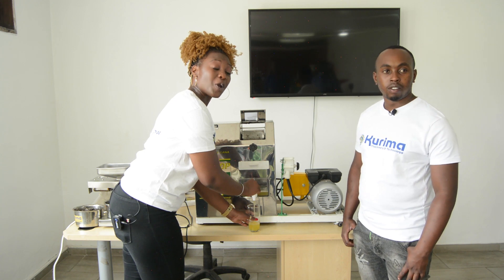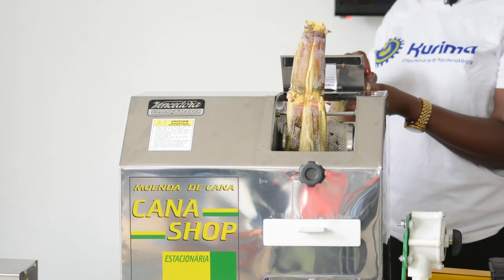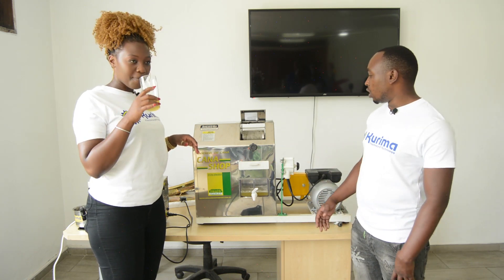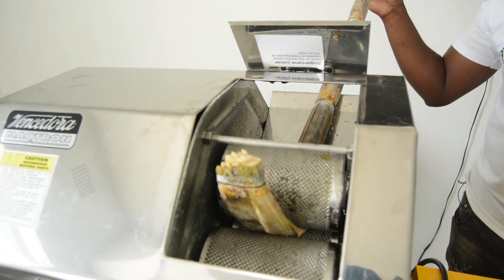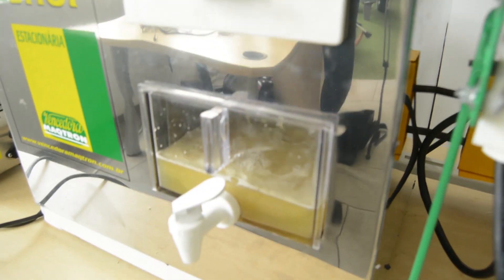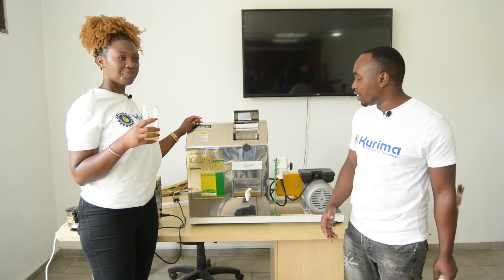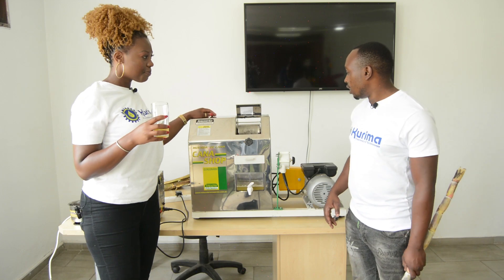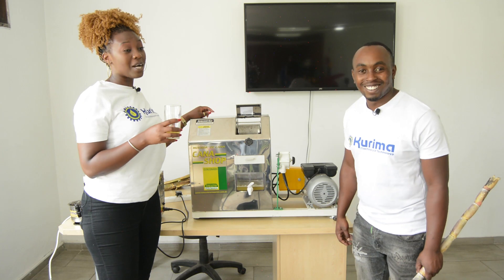sugarcane value addition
Face book : agribusiness with Wadzanai